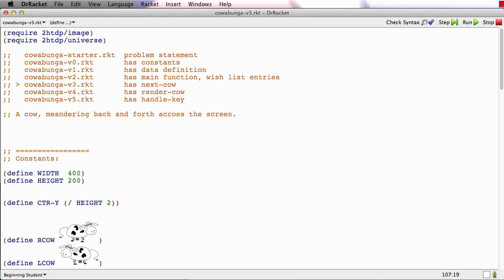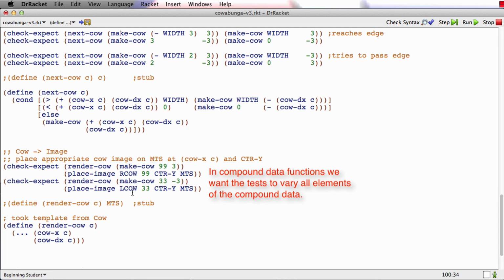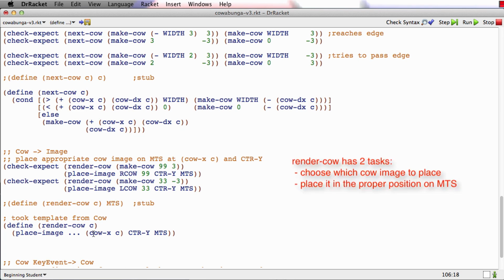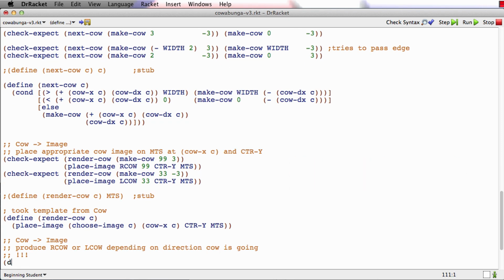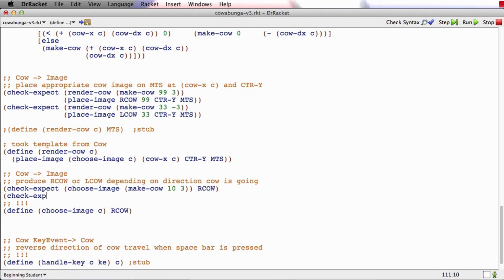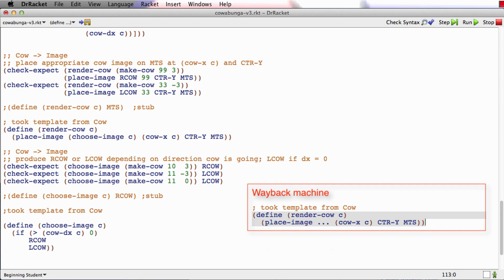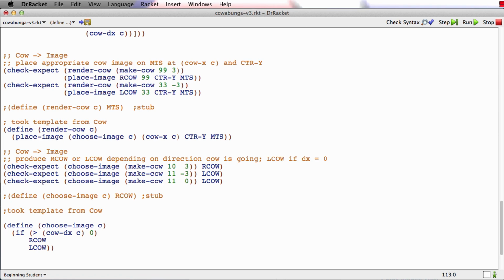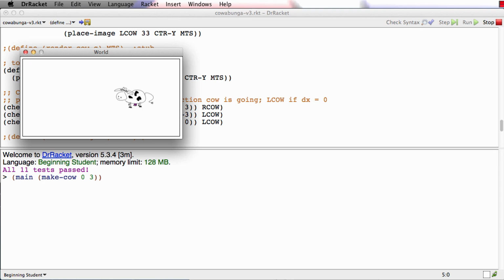UBCSPDXXT215-V010100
SPDx_2015_M5_3d_0.mp4